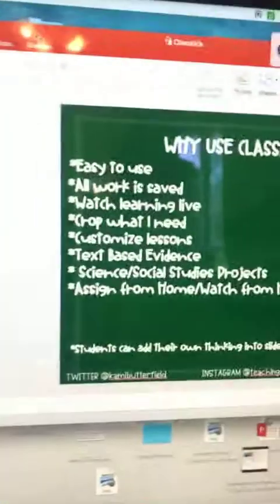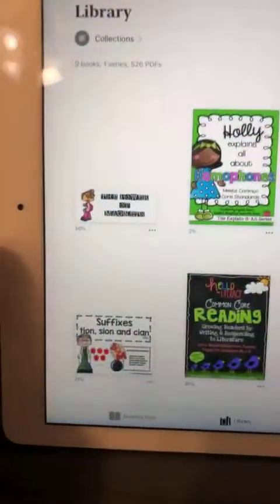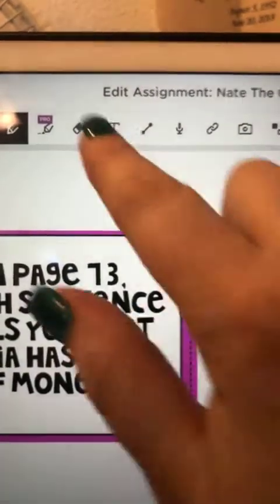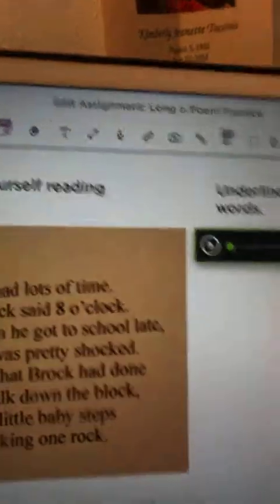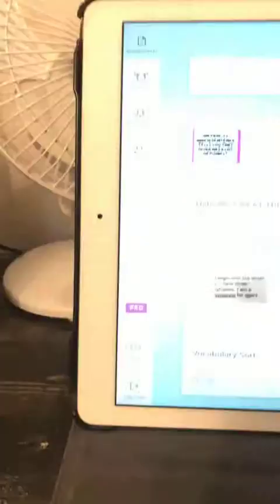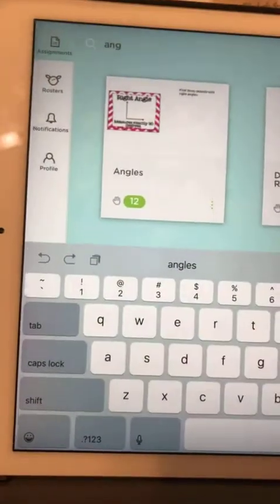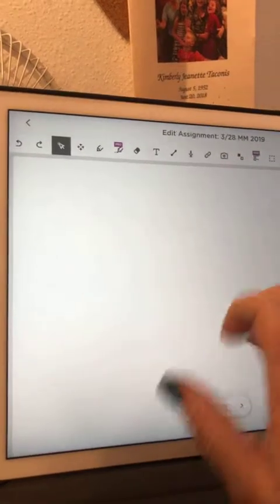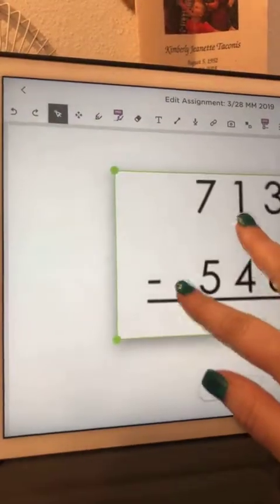Classkick Basics-Session One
Viewers get a sneak peak into the paperless classroom of Kami Butterfield. She demonstrates how she uses the app Classkick for Bell Ringers, Text Based Evidence, scavenger hunt math lessons, progress monitoring reading passages, and how to hold all users accountable. Using the basic tools of the camera and microphone, basic users can do what she has been doing for years with this app.